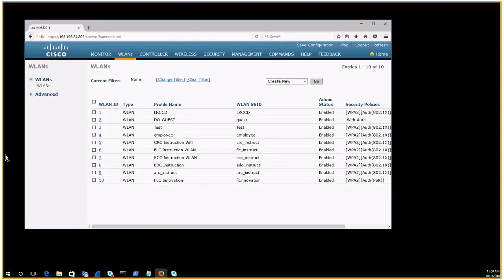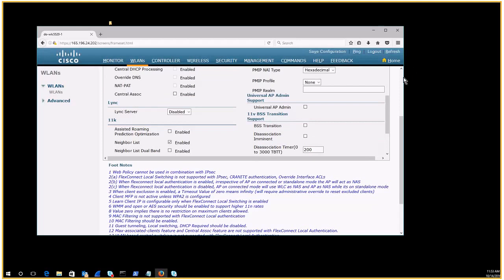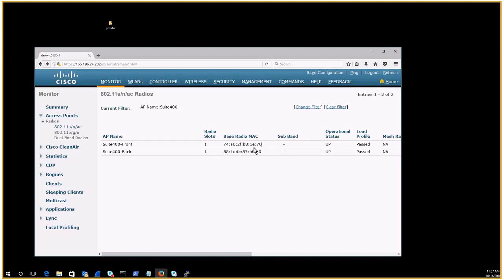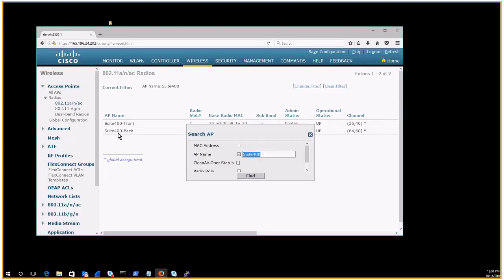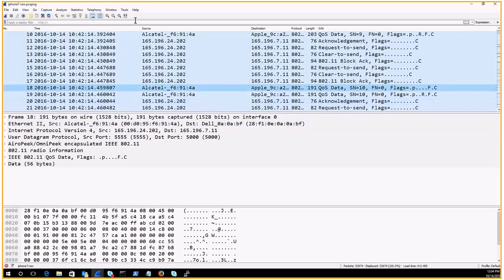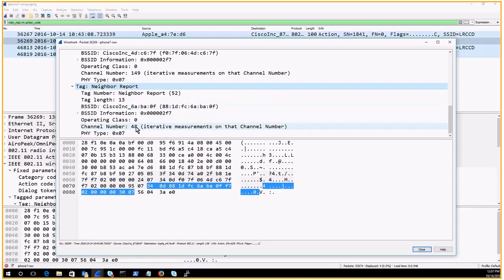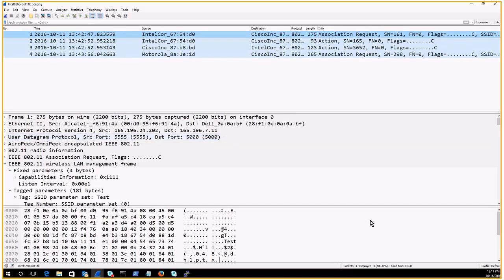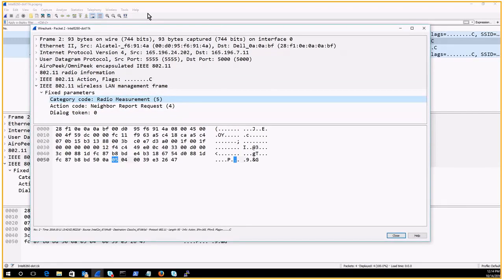802.11k Neighbor Report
In this video I take a look at the 802.11k neighbor report. I show where it is configured on a Cisco WLC, then take a look at some packet captures of various clients and how they use 802.11k.